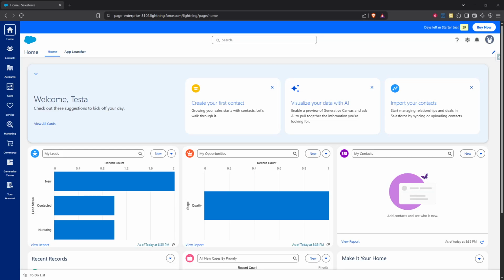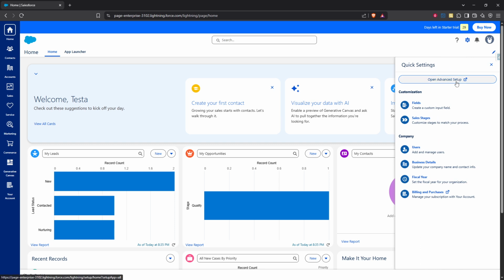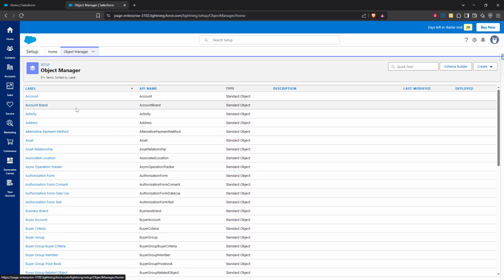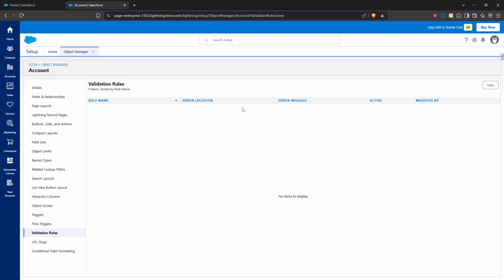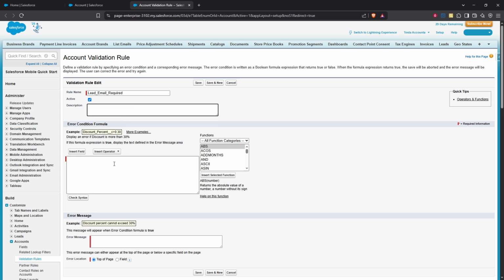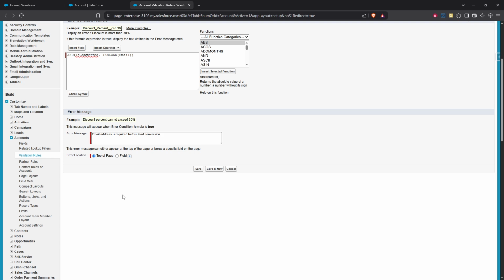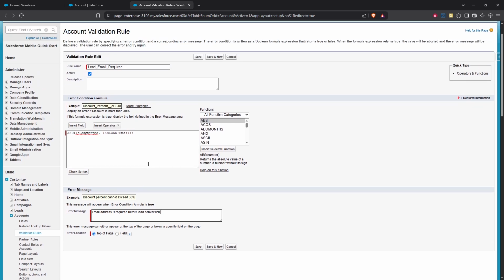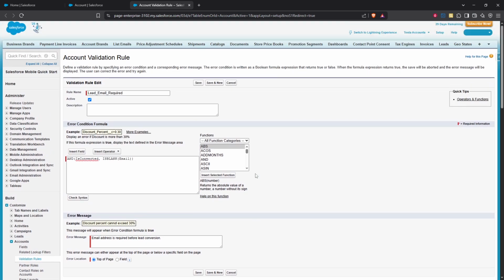How To Create It To Restrict Users From Entering Incorrect Data in Salesforce [2025 Full Guide]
In today's video we will show you salesforce,salesforce developer,how to create validation rules in salesforce,salesforce admin,salesforce tutorial,salesforce development,how to add competitors in salesforce,add competitors in salesforce,instantly create salesforce lead from new zendesk ticket,kiyan infotech salesforce guide,validation logic in salesforce,apex programming in salesforce,salesforce for u.s. users,beginner’s guide to salesforce validation,apex in salesforce